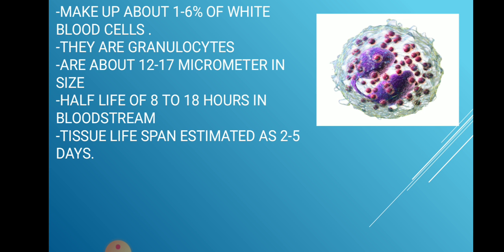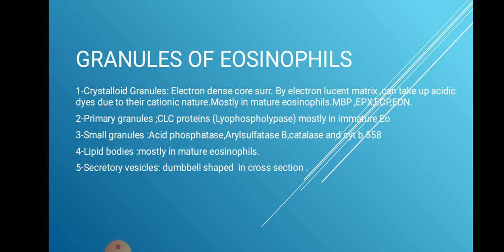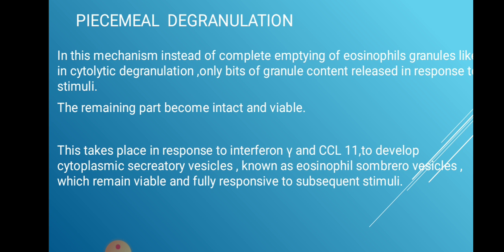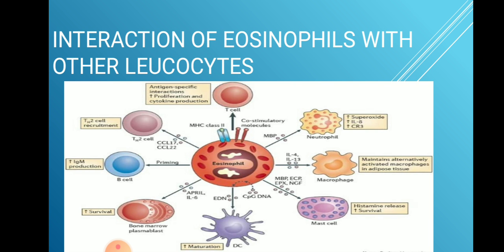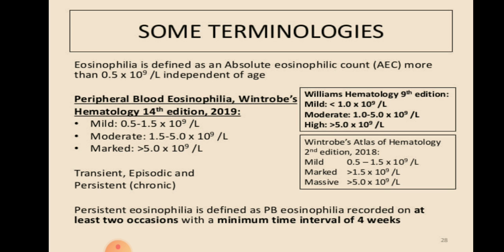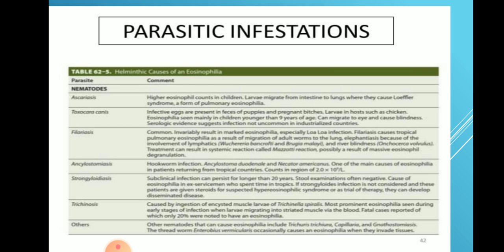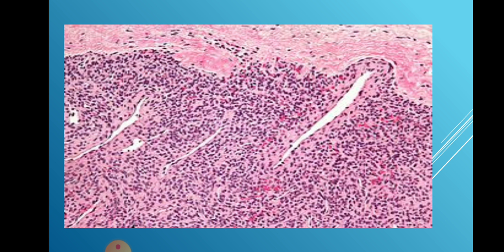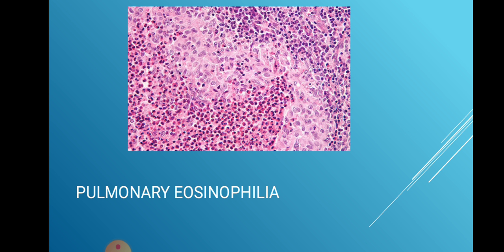Eosinophils in health and diseases